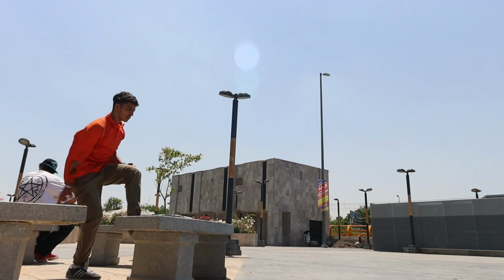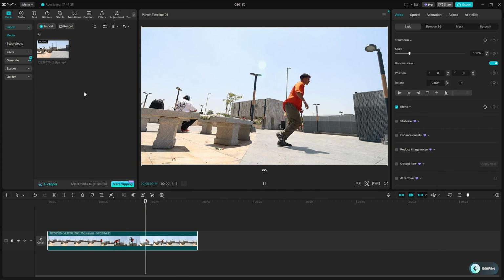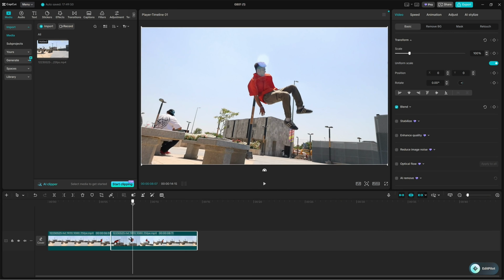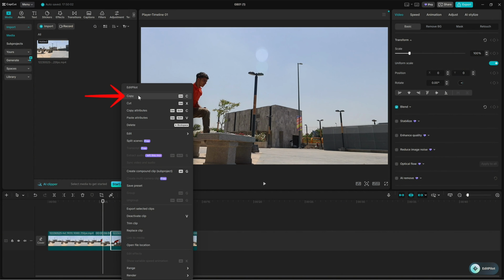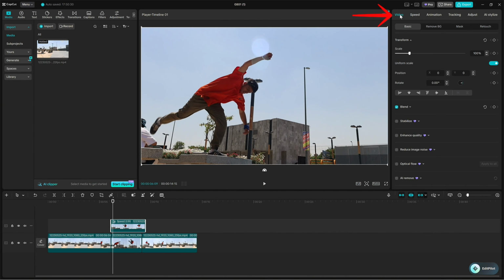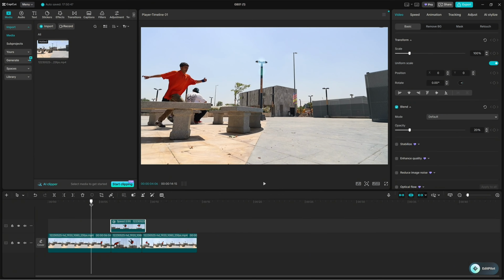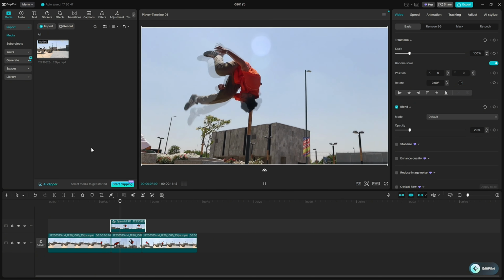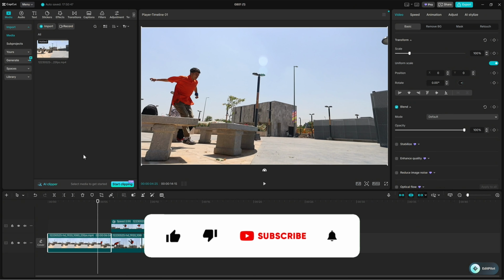How to Create Ghost Trail Effect in CapCut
Learn how to create a smooth and cinematic ghost trail effect in CapCut. Follow these simple steps to make your subject leave a cool motion trail, adding a dynamic and professional look to your edits in just a few seconds.

Don’t miss out on future CapCut tutorials, creative effects, and pro video editing tips!